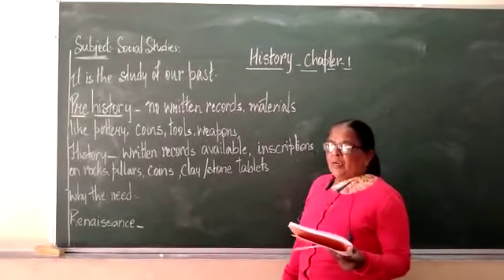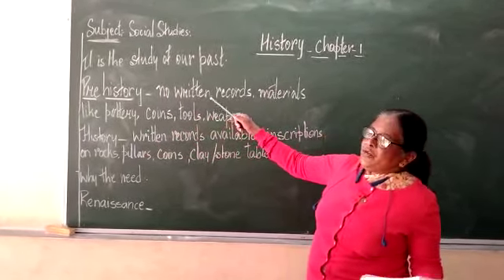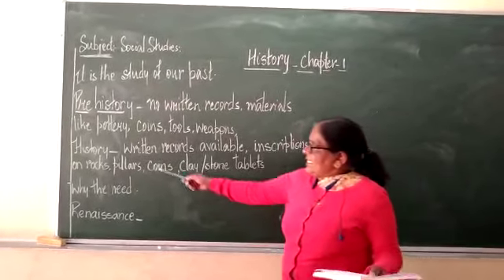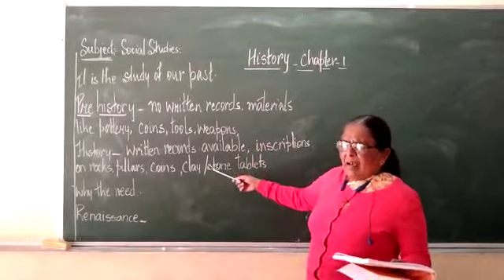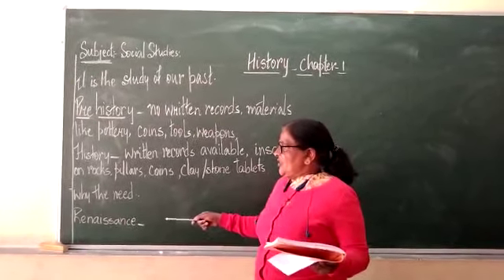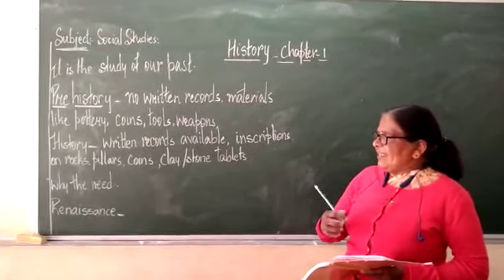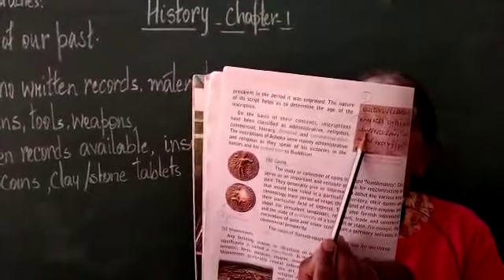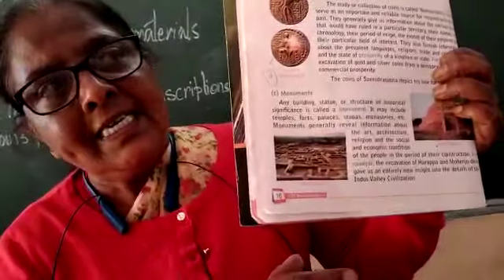Class 4th Social Studies